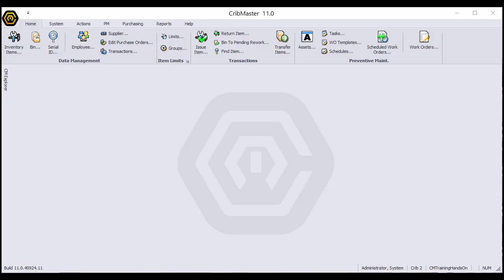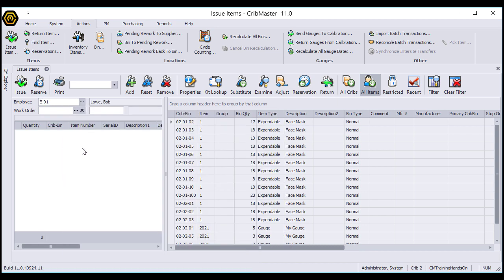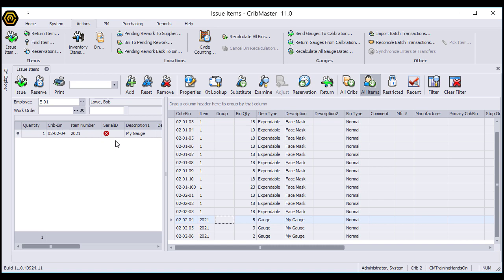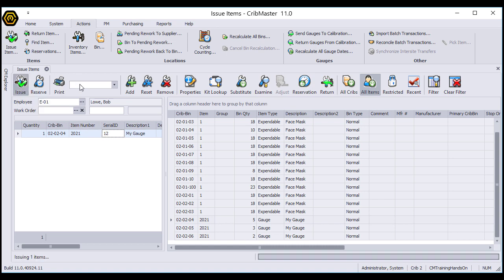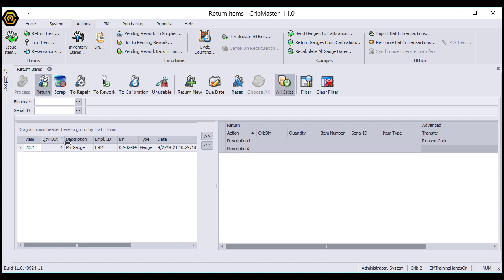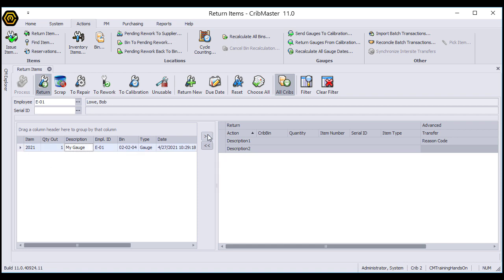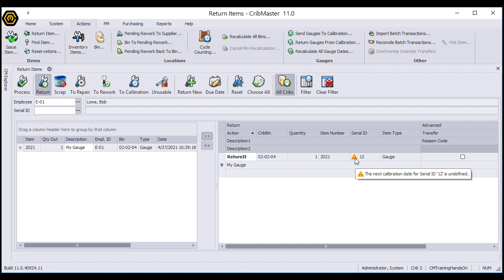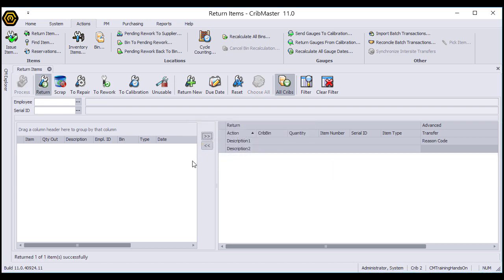Issuing a Serialized Item using CM Client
This video outlines the process for issuing a serialized item using CM Client.